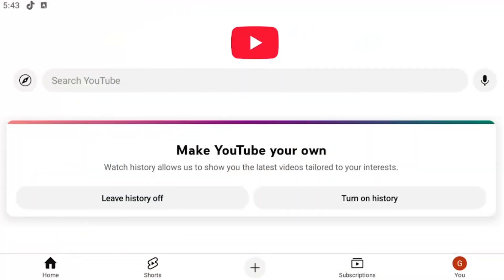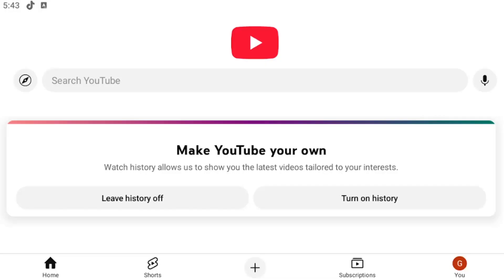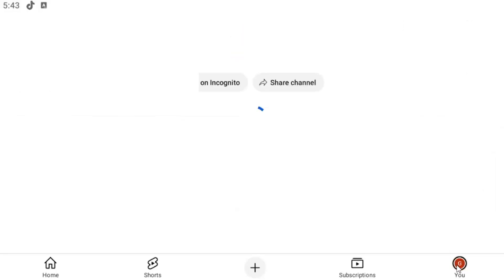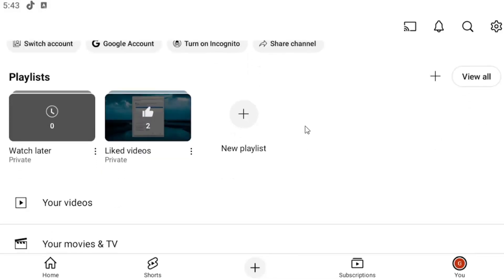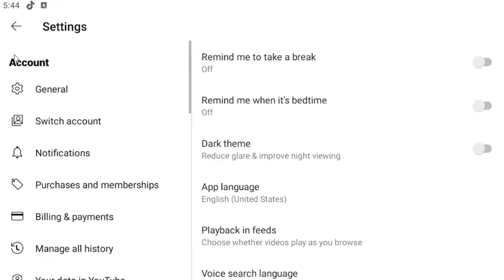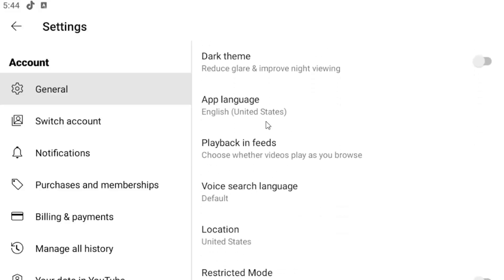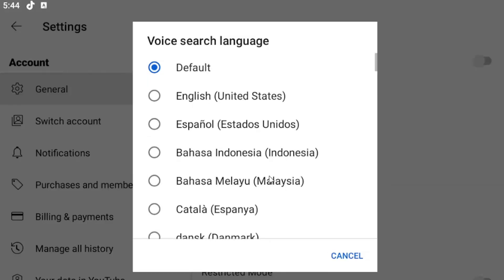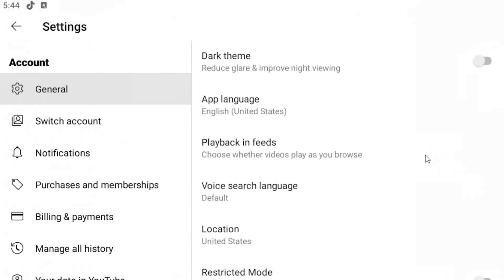How to Change Voice Search Language in YouTube?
This guide walks you through the process of changing the voice search language in YouTube, enabling a more efficient and accurate search experience. By adjusting the voice search settings, users can switch to their preferred language for voice commands, improving both speech recognition and search results. This feature is especially useful for multilingual users who want to navigate YouTube seamlessly in different languages. Whether you're using YouTube on mobile or desktop, this tutorial provides clear instructions to modify the language for voice search, enhancing your overall experience on the platform.

how to change your voice in a YouTube video
YouTube voice search settings language
change YouTube voice search language
YouTube search language
how to change search language in YouTube
YouTube voice search language

This tutorial will apply for iOS (iPhone, iPad), Android, and Windows devices running the YouTube mobile or desktop app.